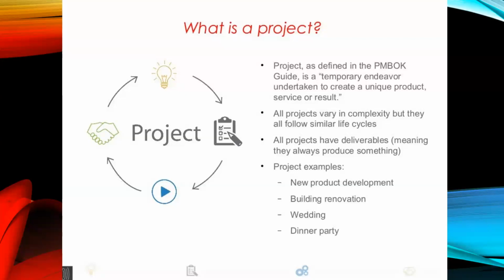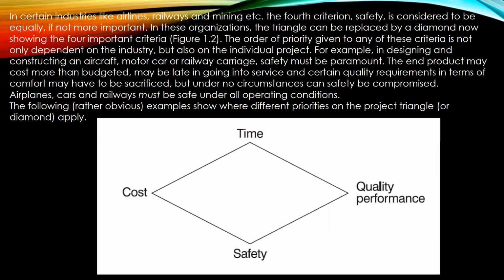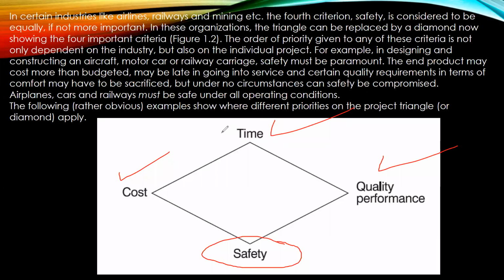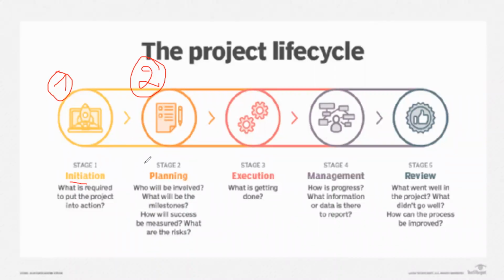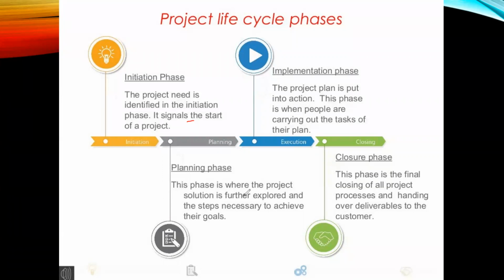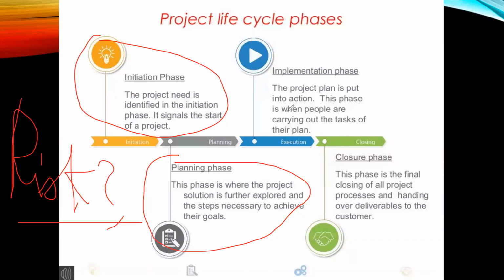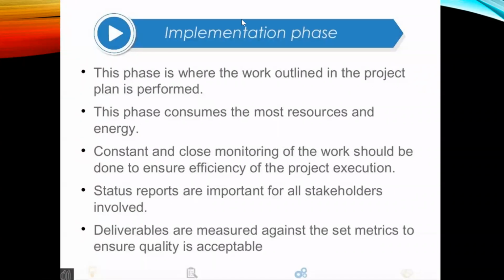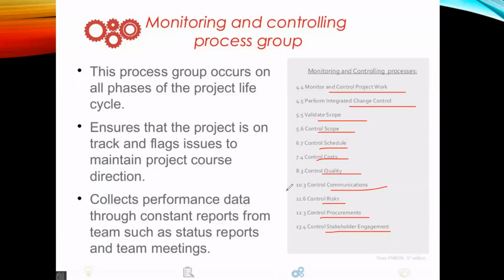Project Risk Assesment Webenar